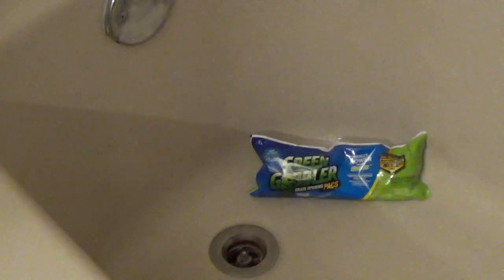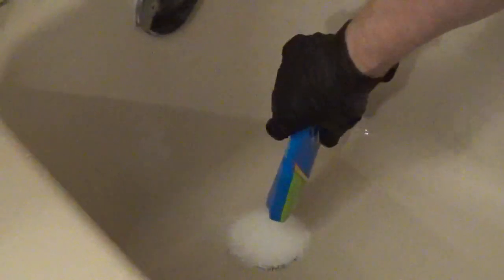Tub Drain Cleaner - Shower Drain Cleaner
Green Gobbler drain cleaner will dissolve a buildup of hair in tub drains or shower drains. The Green Gobbler drain pacs are premeasured, just cut open the pac and pour it into the drain opening.